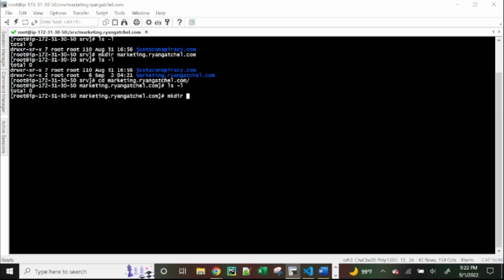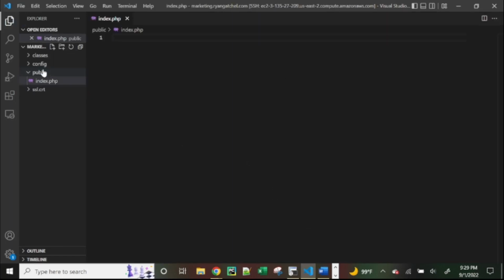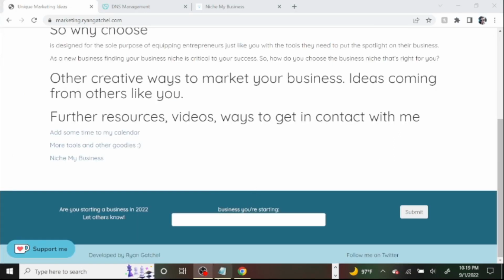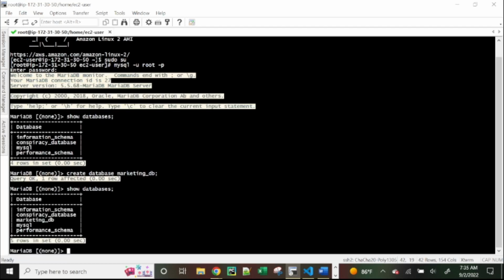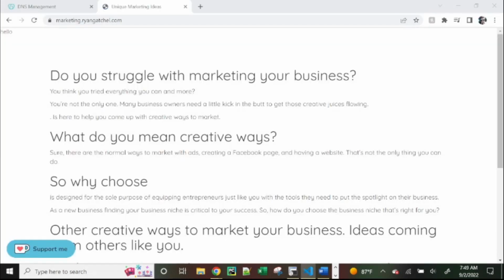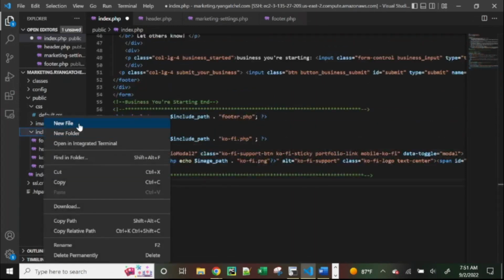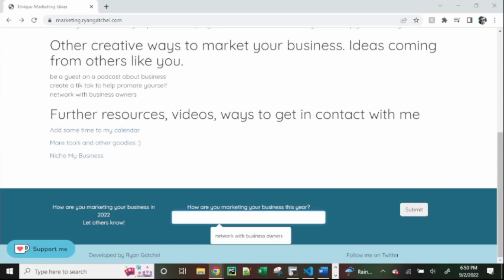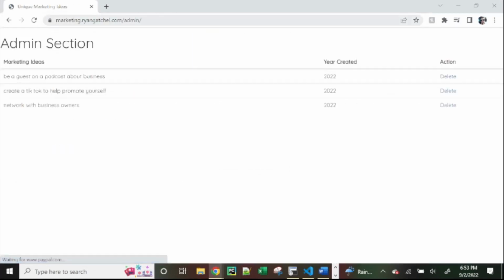I WANT YOUR FEEDBACK💻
What do you want to learn? Leave it in the comments.
- DevOps
- Web Development
- Business
- Other (you tell me)

Creating a project to help business owners share how they are marketing their business. It helps everyone think outside the box. Hoping this is a unique and interesting way to peak your interest and share what you want me to make more content for.

Project built using php, mysql, html, and css. Built on an apache server :)

//*TIMELINE*//
0:31 Setting up the project
4:25 Cleaning up the project
6:03 Setting up database
11:30 Web Development
16:13 Testing